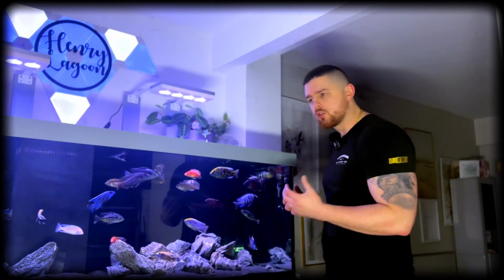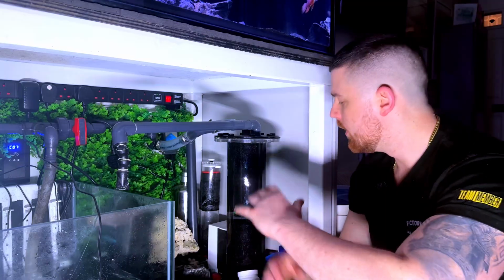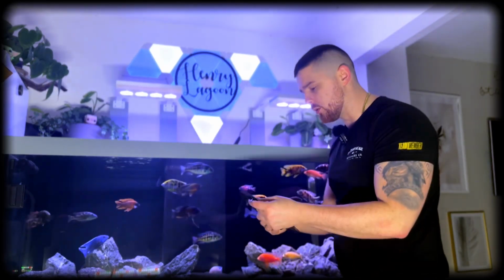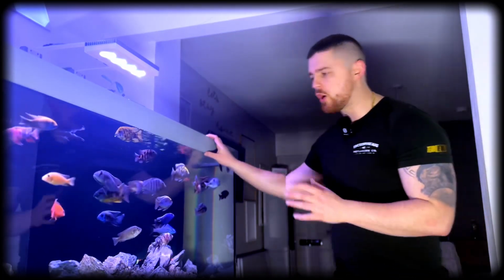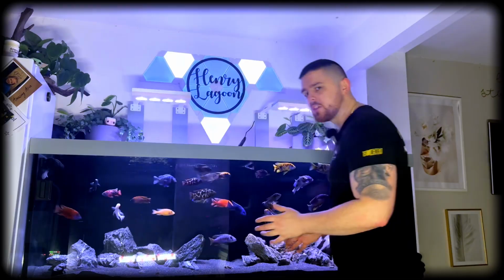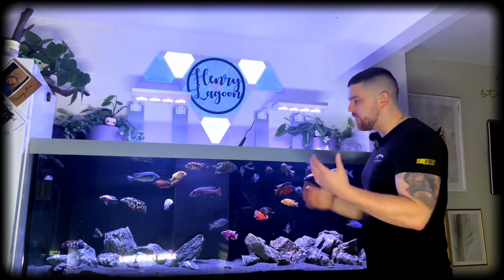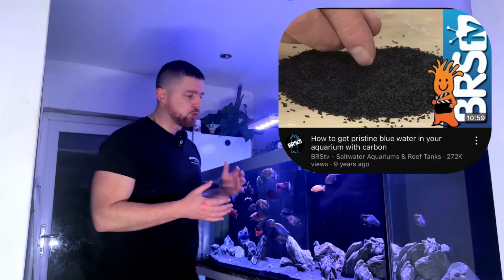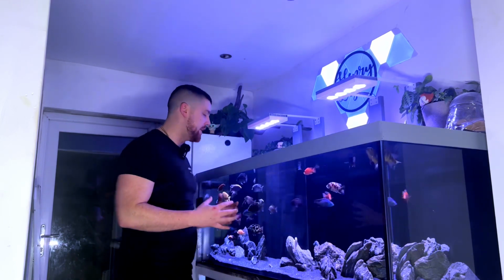My Secret Weapon for ULTRA CLEAR Aquarium Water!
A carbon reactor is a great addition to an African cichlid tank, helping to maintain crystal-clear water by removing impurities, odors, and toxins. In this video, we showcase a high-quality carbon reactor installed on a vibrant African cichlid aquarium. Watch as the reactor efficiently filters the water, ensuring a healthy and pristine environment for these colorful, energetic fish. We’ll walk through the setup process, benefits, and maintenance tips to keep your cichlid tank in top condition.